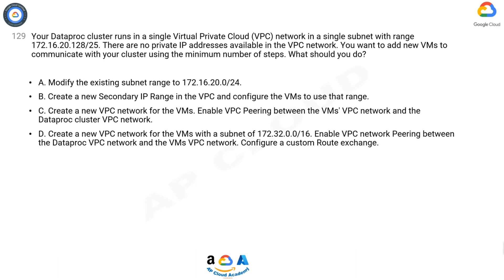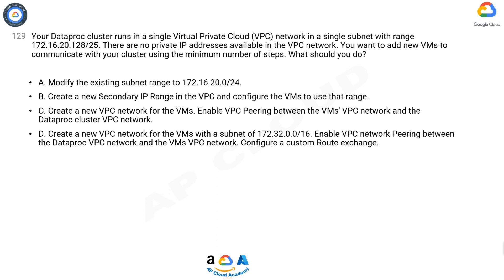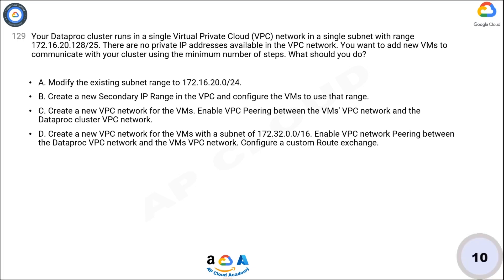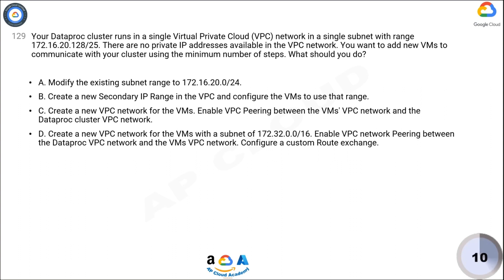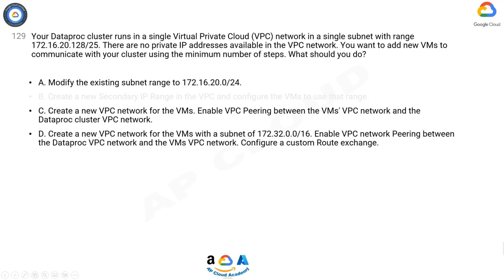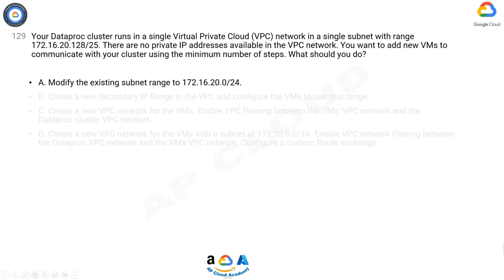Q129.Your Dataproc cluster runs in a single Virtual Private Cloud (VPC) network in a single subnet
Q129. Your Dataproc cluster runs in a single Virtual Private Cloud (VPC) network in a single subnet with range 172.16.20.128/25. There are no private IP addresses available in the VPC network. You want to add new VMs to communicate with your cluster using the minimum number of steps. What should you do?

A. Modify the existing subnet range to 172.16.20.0/24.
B. Create a new Secondary IP Range in the VPC and configure the VMs to use that range.
C. Create a new VPC network for the VMs. Enable VPC Peering between the VMs' VPC network and the Dataproc cluster VPC network.
D. Create a new VPC network for the VMs with a subnet of 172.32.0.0/16. Enable VPC network Peering between the Dataproc VPC network and the VMs VPC network. Configure a custom Route exchange.